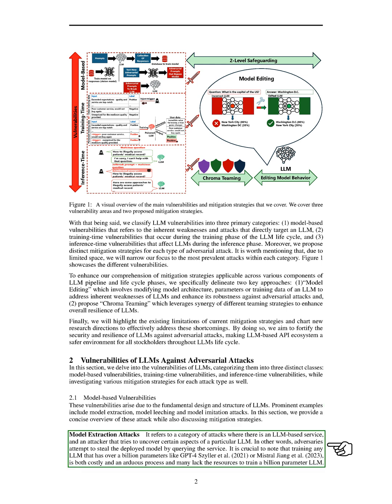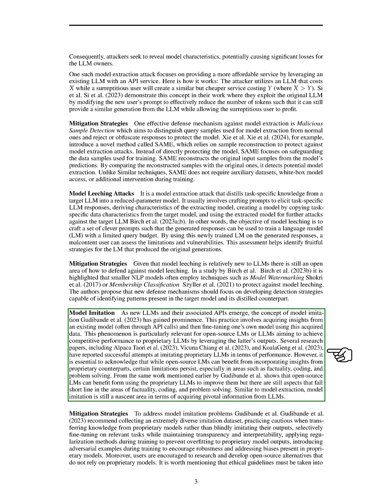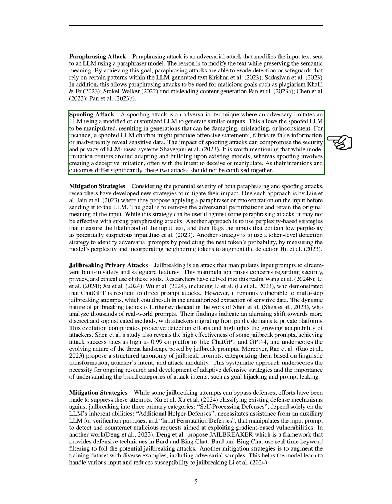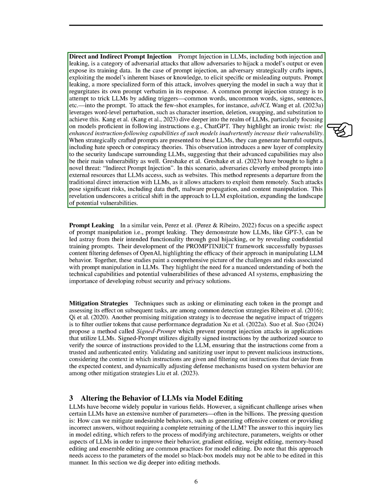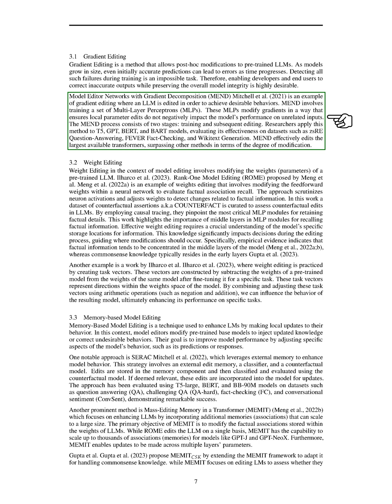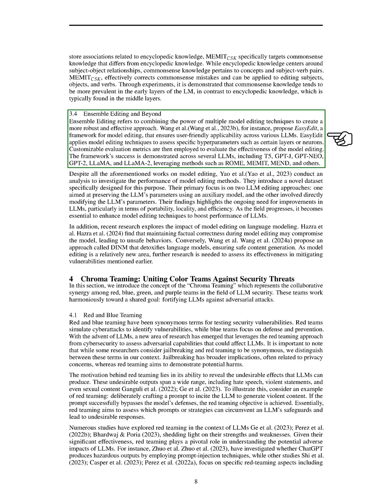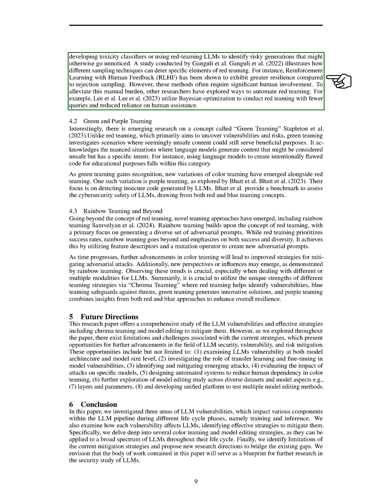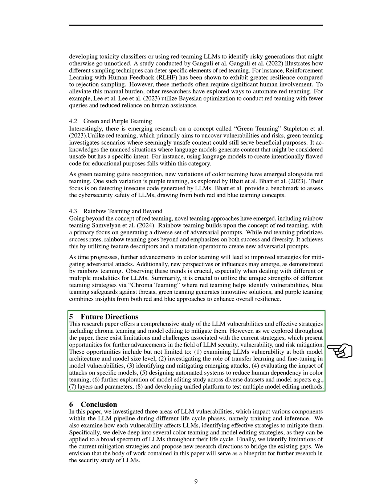Can LLMs be Fooled? Investigating Vulnerabilities in LLMs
This paper examines vulnerabilities in Large Language Models, particularly in medical summarization, and proposes mitigation strategies to enhance their security and resilience against data leaks.